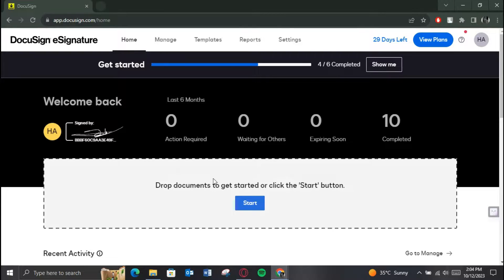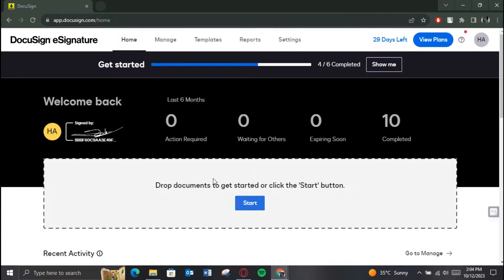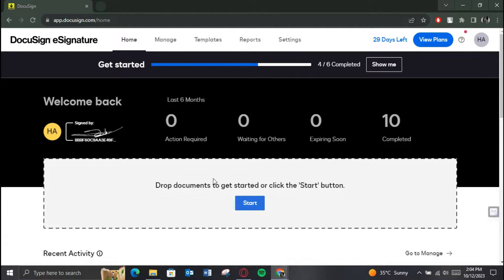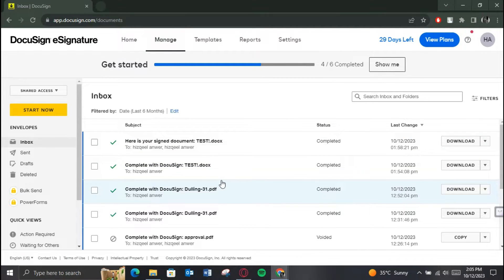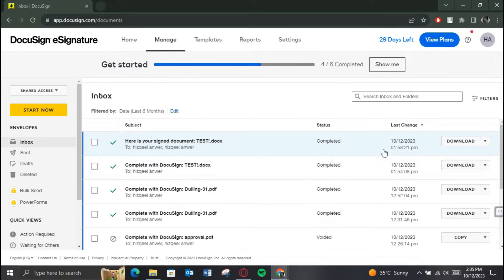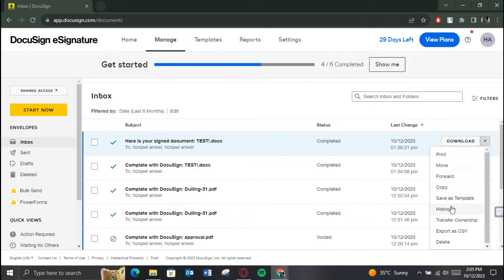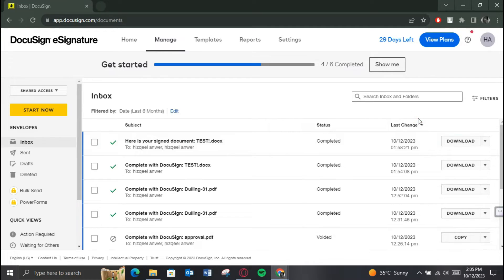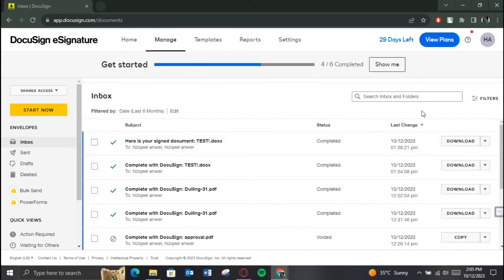How to Send Reminder in DocuSign (How to Set Reminders and Expirations in DocuSign)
How to Send Reminder in DocuSign (How to Set Reminders and Expirations in DocuSign).In this tutorial, you will learn how to send reminder in DocuSign.